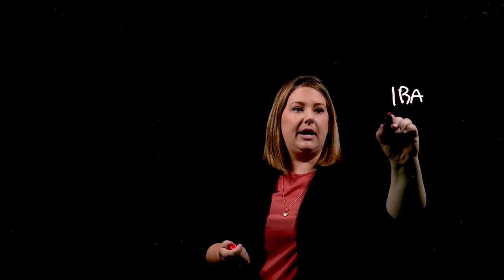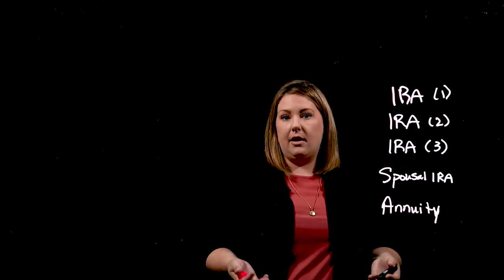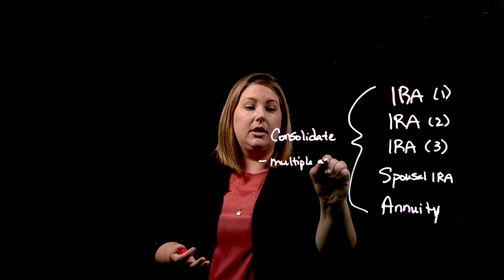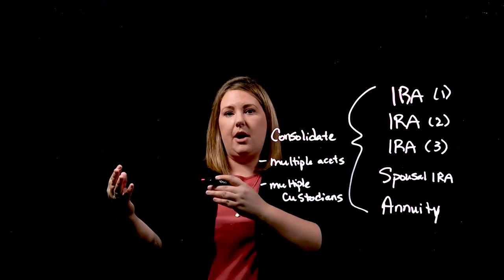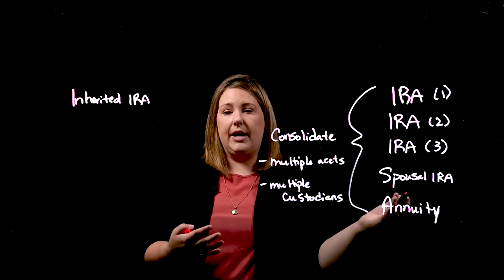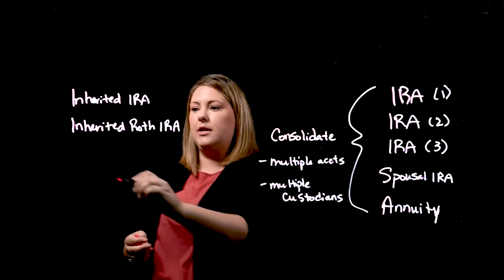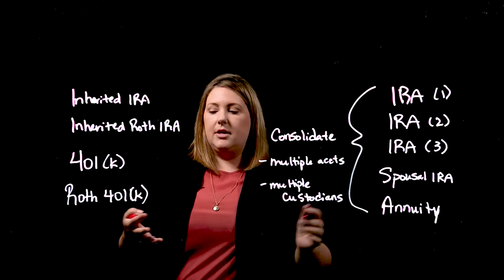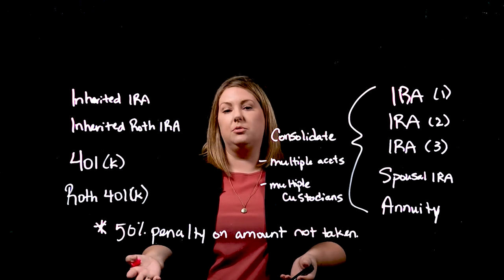Complete your RMDs | Fee-Only Financial Advisors in Deer Park, Chicago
Complete your RMDs

Another item on your year-end checklist is making sure that your required minimum distributions are completed.  There can be a variety of different types of accounts that this affects so we really want to make sure that we don’t forget about something.  This is part of our personal year-end checklist you can download!

Here is a list of different accounts you may have that are common with many people.  Perhaps you have a few different IRAs at the same custodian or at different custodians.  Then let’s assume you inherited an IRA from a deceased spouse.  Then maybe you have an annuity that is titled in an IRA.  These accounts all need to have their RMD taken.  With this list of accounts you can combine the RMD and have it taken from one account.  Or you can take each RMD from each respective account.  The reason these can be taken from one account is because the RMD factor will remain the same for calculating the RMD amount.

Now, here is a list of different accounts that you would need to withdraw the RMD from directly for each account.  This list includes accounts like an Inherited IRA from anyone other than your spouse, an Inherited Roth IRA, an old 401(k), an old Roth 401(k).

One rule that applies to all of these accounts is that the IRS assesses a 50% penalty on the balance not taken of your RMD required by December 31st.

We are always happy to help you talk through these items that you want to make sure are done on time!

Financial Design Studio Are Fee-Only Financial Advisors in Deer Park, Chicago, IL.